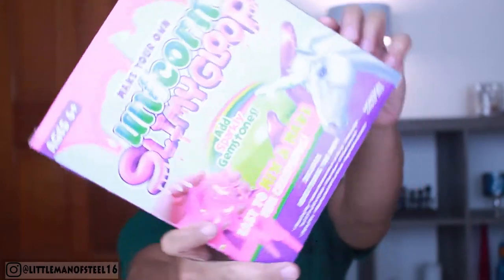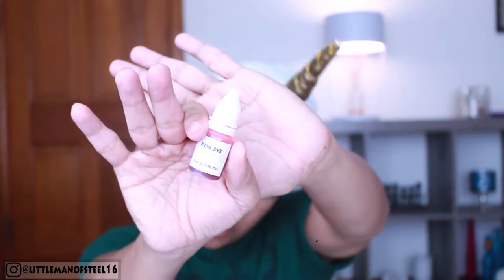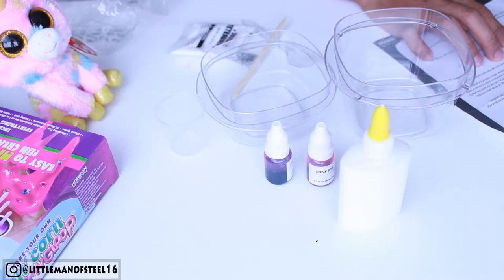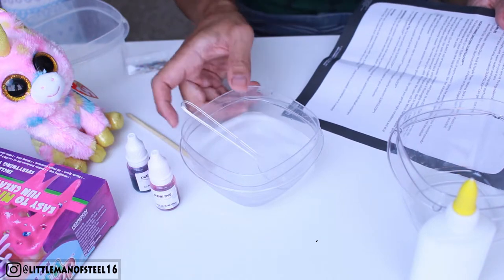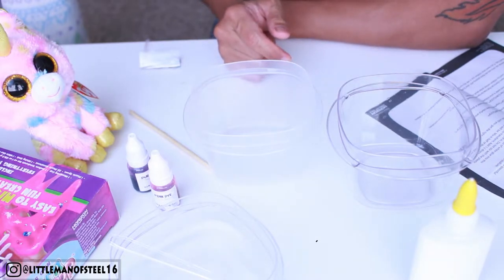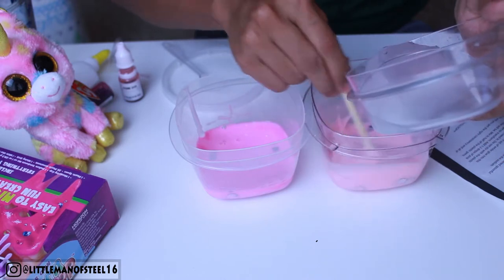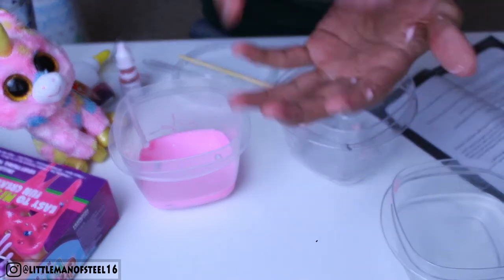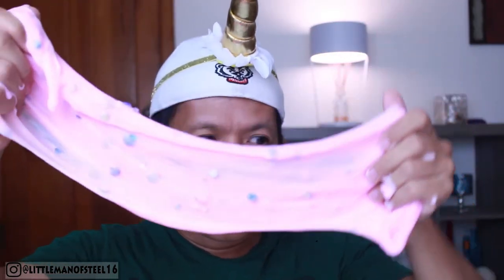THE BEST UNICORN SLIME KIT!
HELLO GUYS.IN THIS VIDEO I DECIDED TO TRY THE UNICORN SLIME KIT I GOT AT WALMART.NEVER DONE SLIME BEFORE SO IT WAS FUN AND AMAZING.